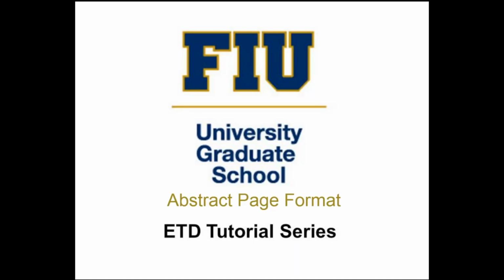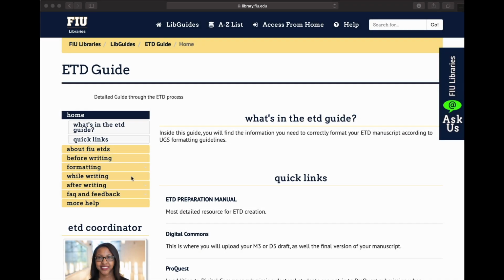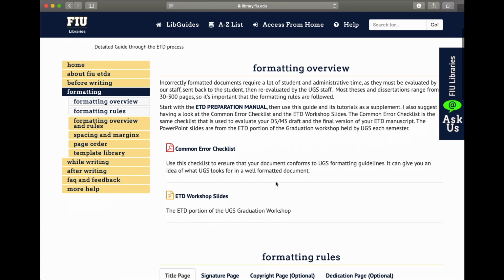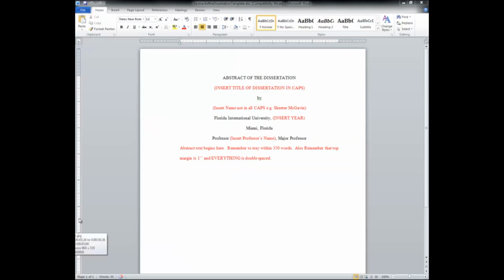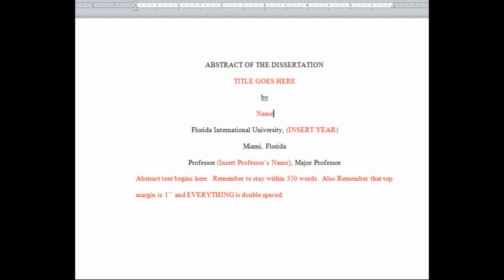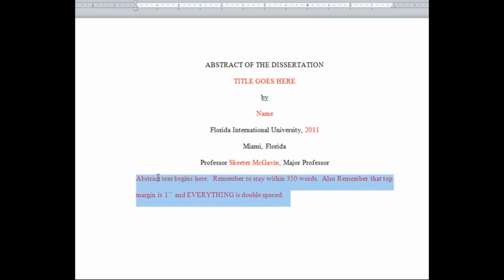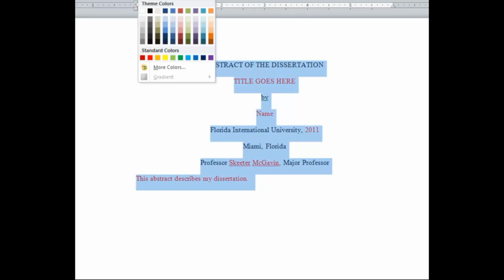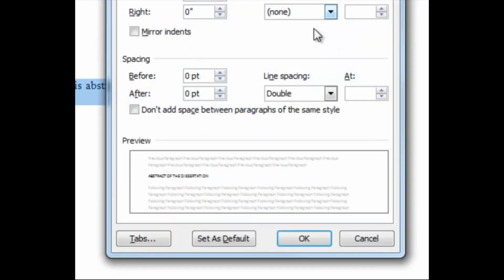Abstract Page Formatting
Tutorial for formatting the Abstract Page for FIU ETDs